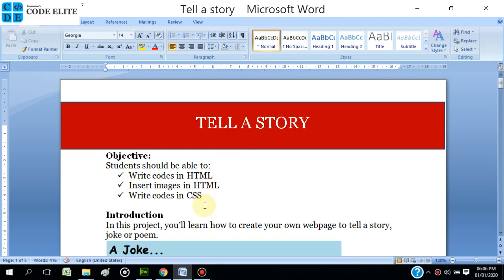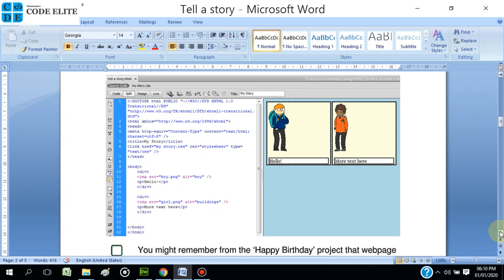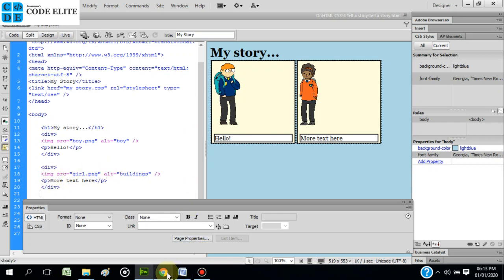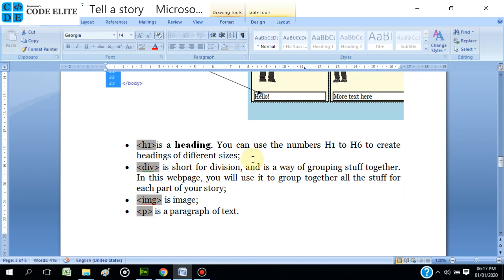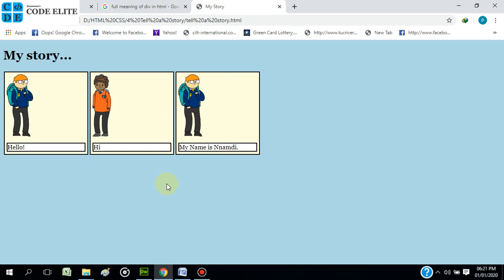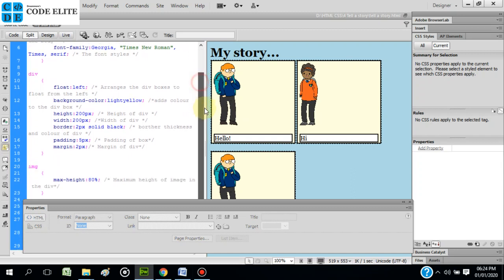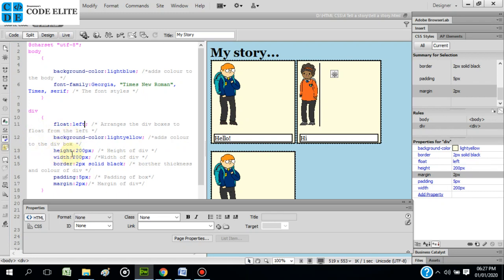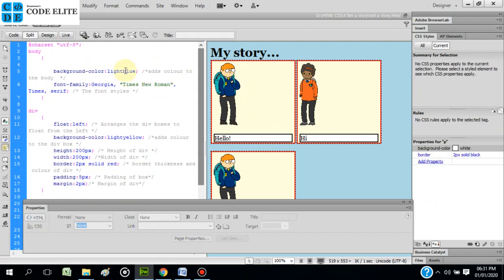Tell a story. Project using HTML and CSS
This is a project that teaches young learners how to design story sections using HTML and CSS